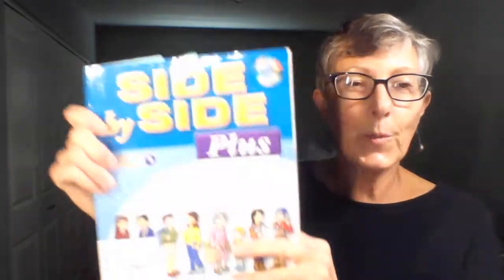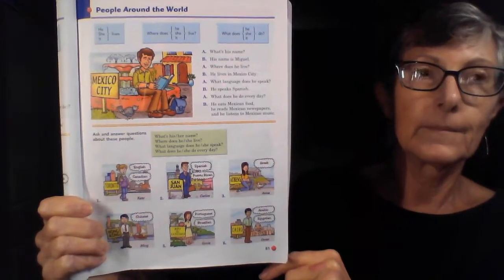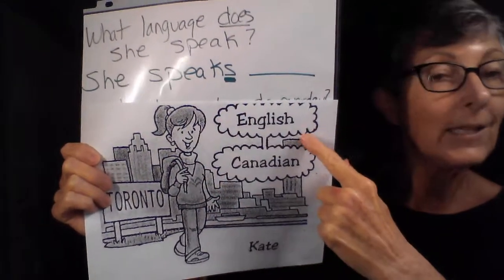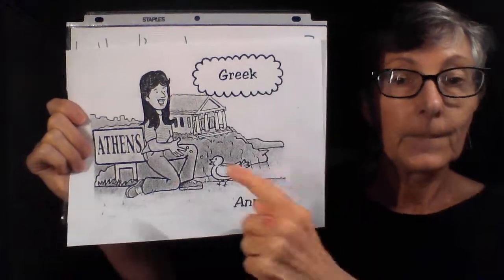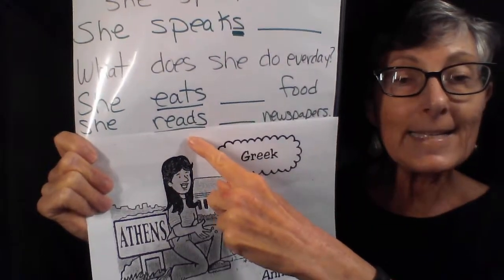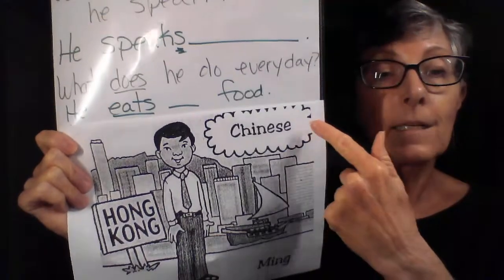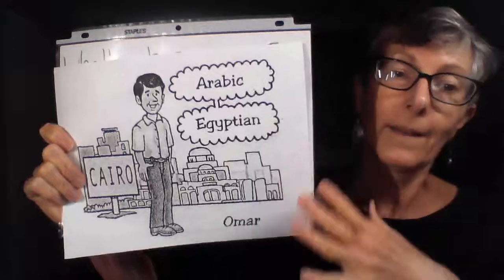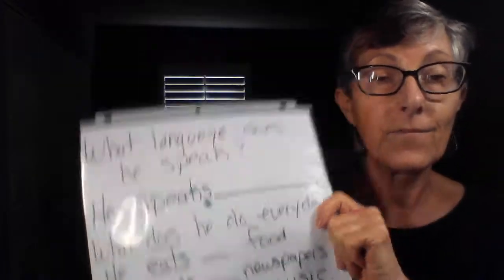Side by Side page 81.